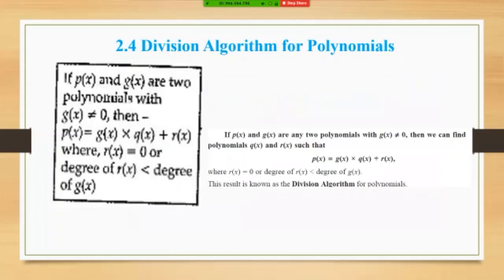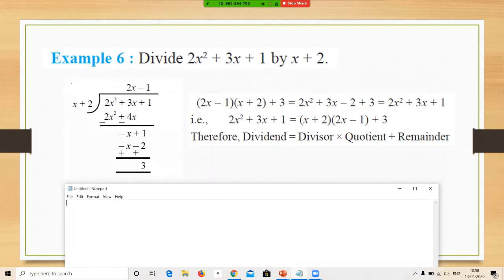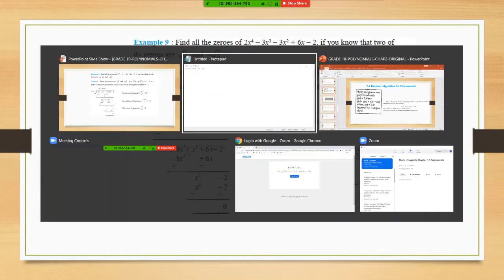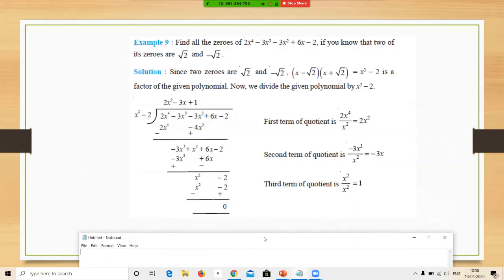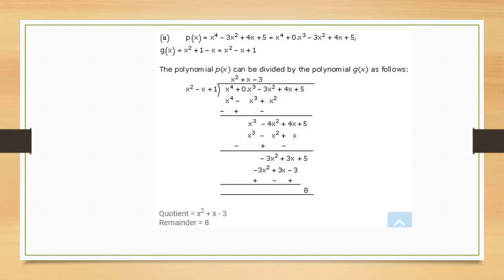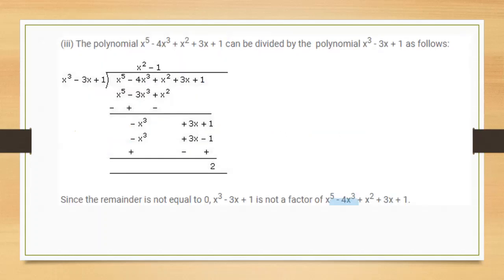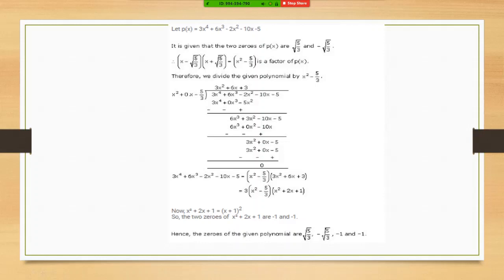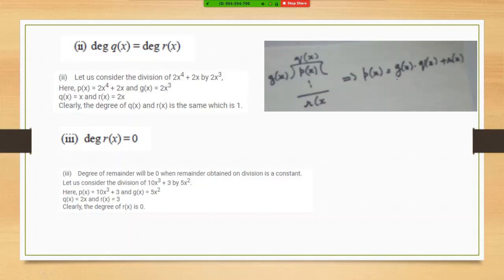EuroSchool_Math_Polynomials_Part 2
Grade: 10
Chapter: Polynomials
Sub-topic: Division Algorithm